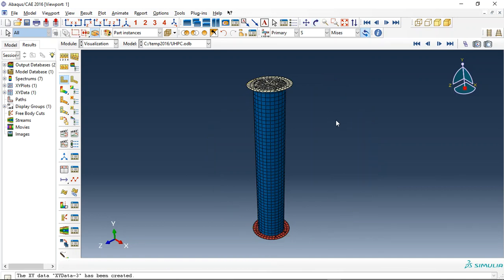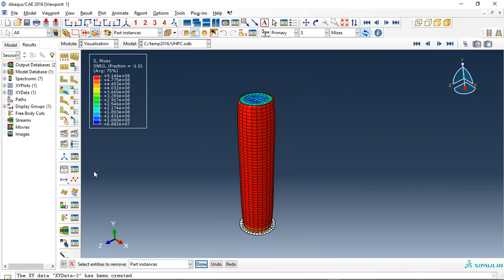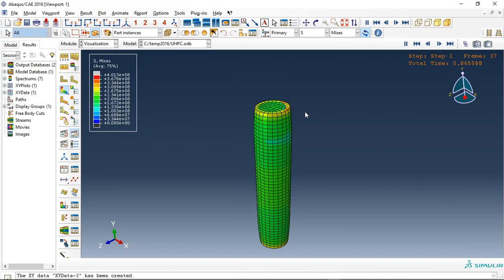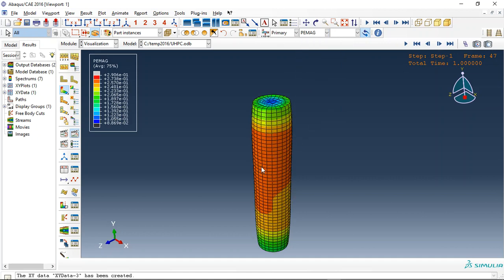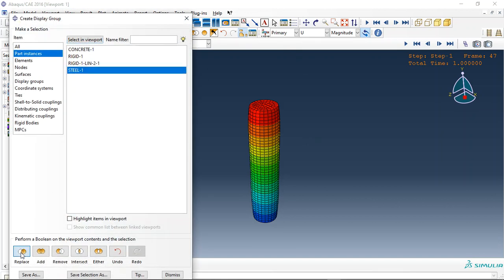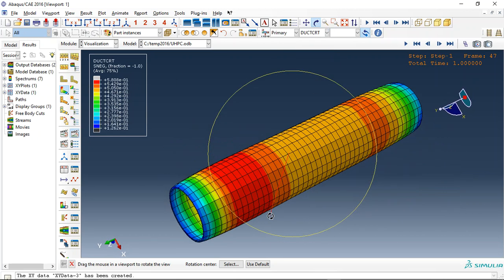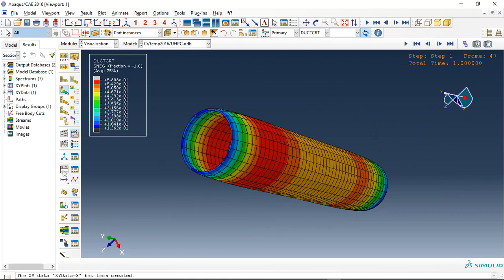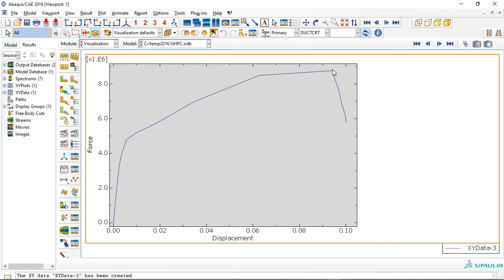Simulation Ultra-high-Performance circular short CFST column in Abaqus under compression test